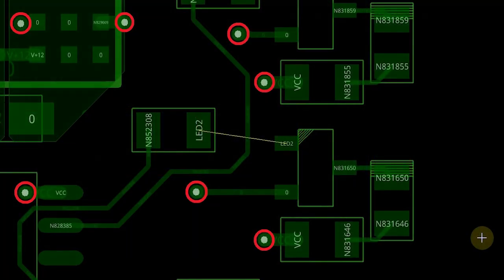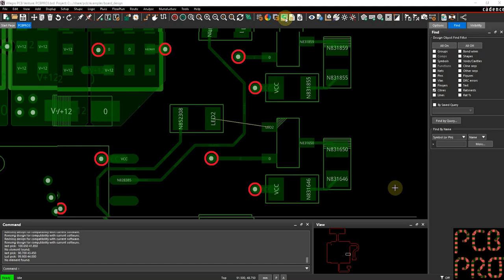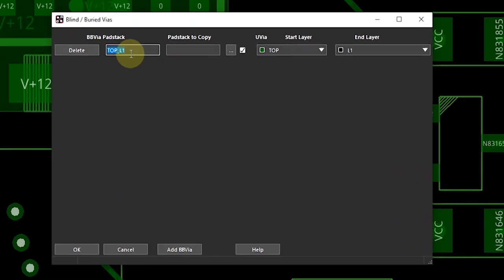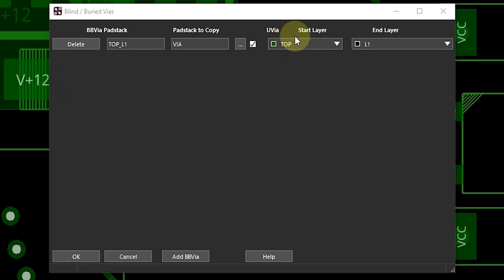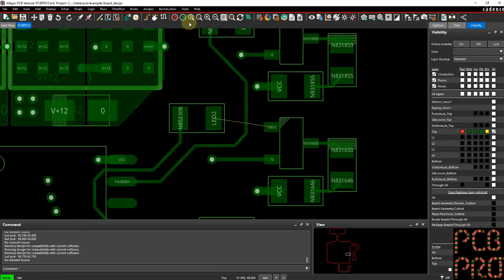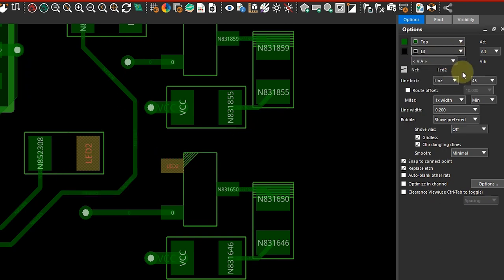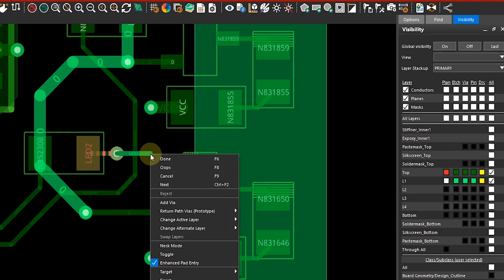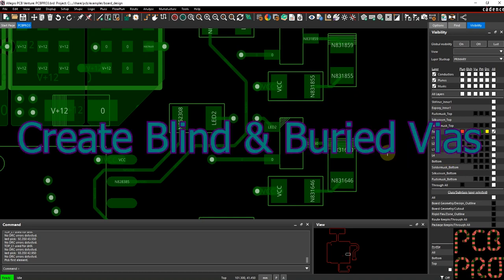PCB PRO - Set up Blind and Buried Vias in Allegro PCB Editor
As High Density Interconnect (HDI) boards become increasingly common, it's critical to know how to use blind and buried vias in your design. Learn how to set up these via definitions in Allegro PCB Editor.